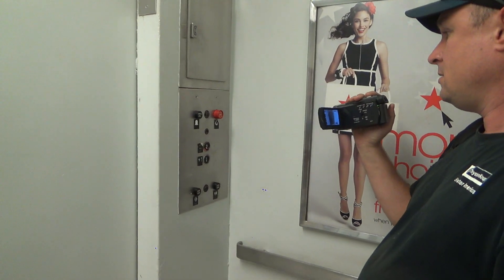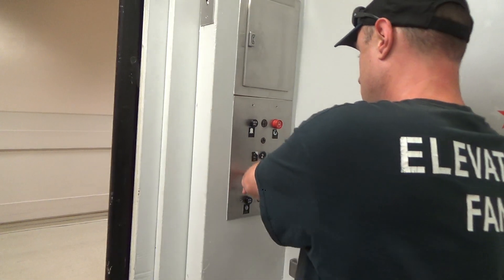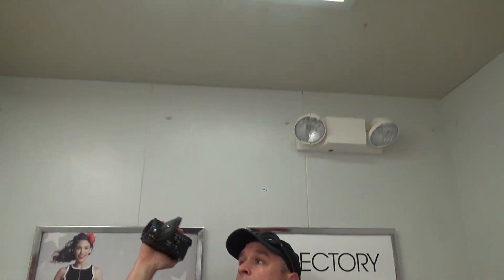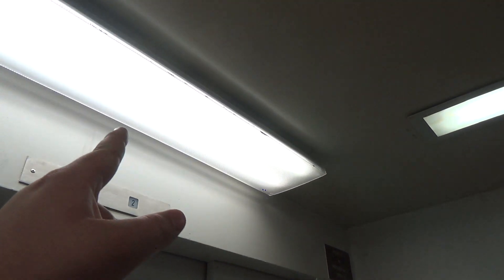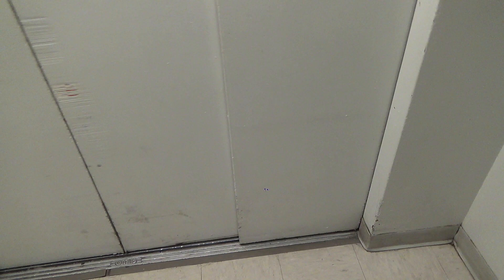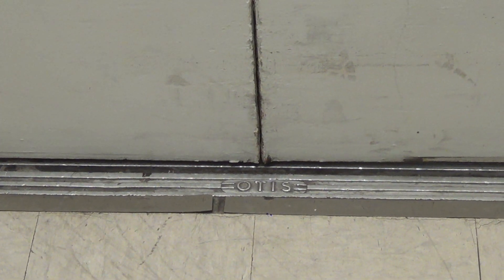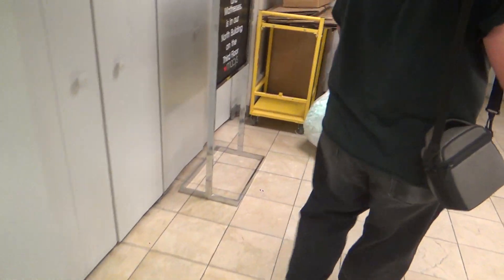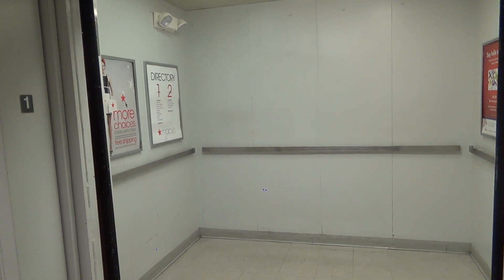Otis Lexan Hydraulic Elevator - Former Macy's - Regency Square Mall - Richmond, VA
(With DieselDucy) This was a run down Otis elevator at a Macy's store in Richmond. This mall had two Macy's locations until sometime in early 2016 when both of them closed during the nationwide Macy's closings. In September 2017, Sears will also be leaving the mall.